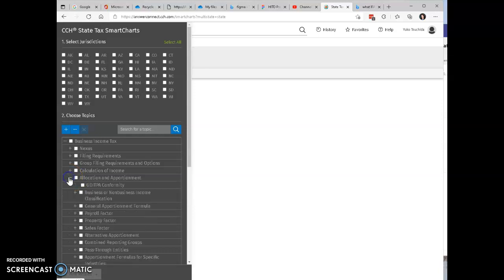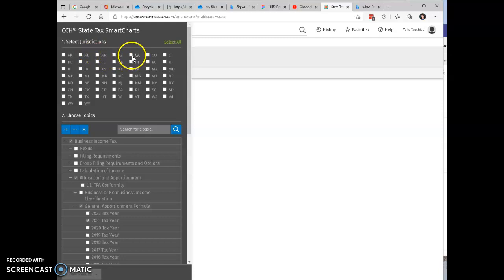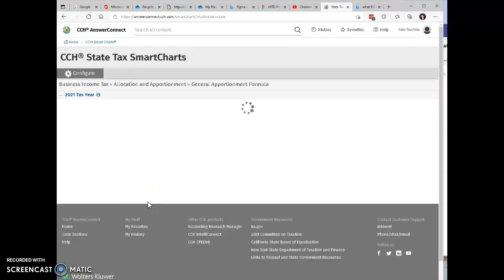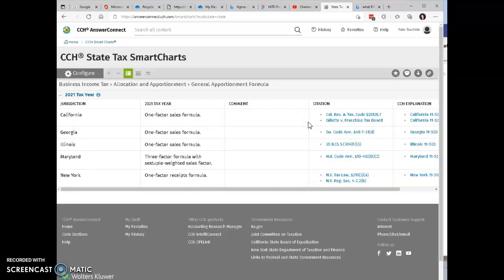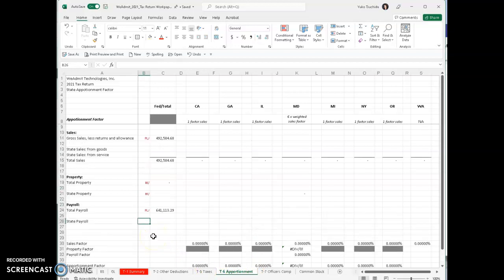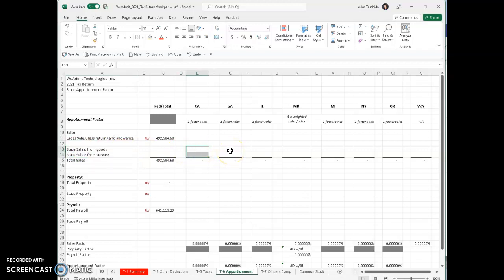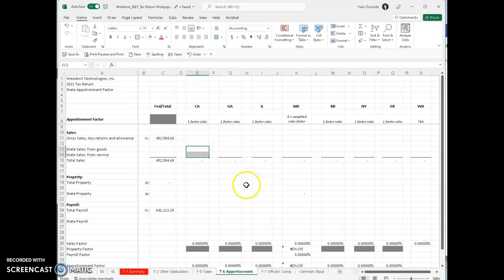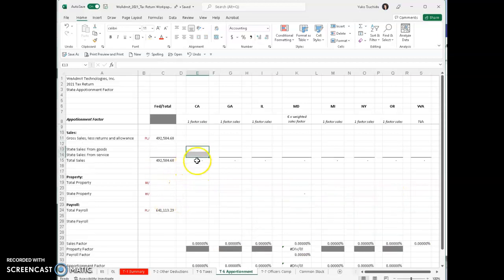Building State Apportionment Factor Workpaper